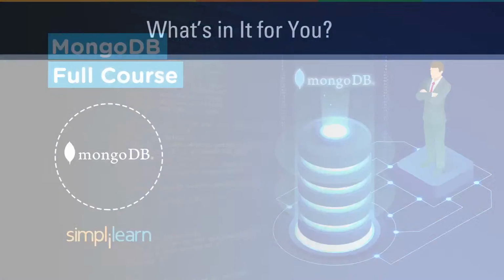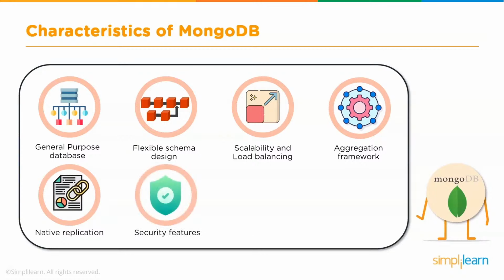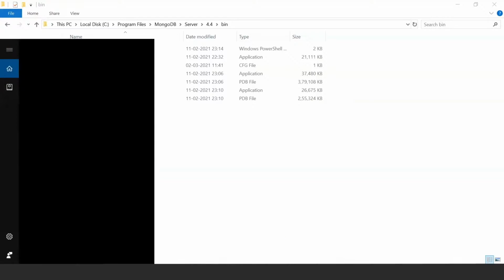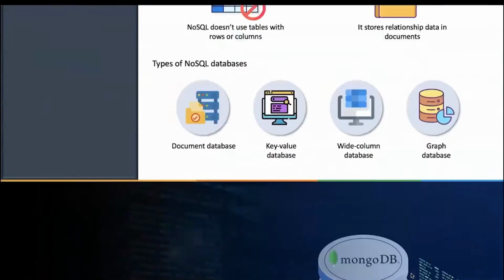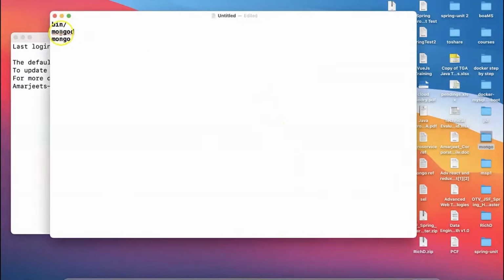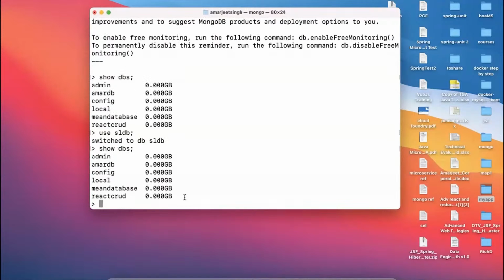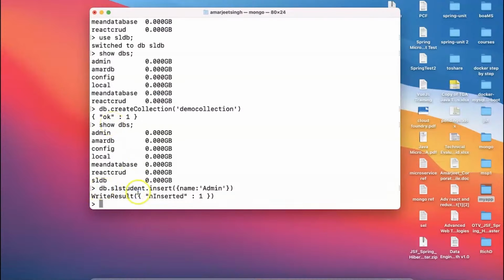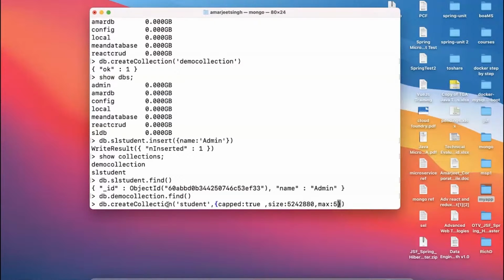MongoDB Full Course | MongoDB Tutorial | MongoDB Tutorial For Beginners | Simplilearn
This MongoDB full course will help you understand what is MongoDB, MongoDB installation on windows, Python MongoDB, MongoDB vs MySQL along with step by step MongoDB tutorial. 🔥Free MongoDB Course

MongoDB is a document-oriented, no sequel (NoSQL) database. MongoDB helps avoid the concept of rowsof conventional relational data models with the introduction of documents.This provision offers developers to work with evolving data models too.

MongoDB Certification Training Course:
More businesses are using MongoDB development services, the most popular NoSQL database, to handle their increasing data storage and handling demands. The MongoDB certification course equips you with the skills required to become a MongoDB Developer. MongoDB certification course makes you job-ready by helping you master data modeling, ingestion, query, sharding, and data replication with MongoDB, along with installing, updating, and maintaining the MongoDB environment. You will also gain proficiency in MongoDB configuration and backup methods as well as monitoring and operational strategies.